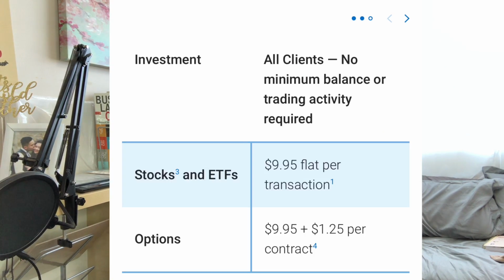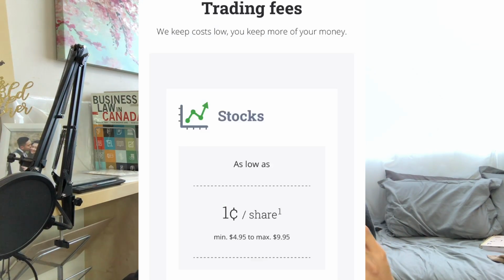Ep.9 How Do I Get Started? 💵💰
💸 The average millionaire has 7 different income streams. We advocate our subscribers to strive for multiple sources of income, so that if one fails you still have 6 sources of income to support the lifestyle that you want for YOU and YOUR family!

Today I discussed how to get started in your trading career. A lot of people that want to start trading has been asking us this question. If you are interested, check the video out! Invest now because time is on your side when you start earlier!

We really hope you guys enjoy and that this was an informative video for you all.

If you have questions feel free to message us! We are very open and transparent about our knowledge and want to share it with the world, so don't be afraid to ask!